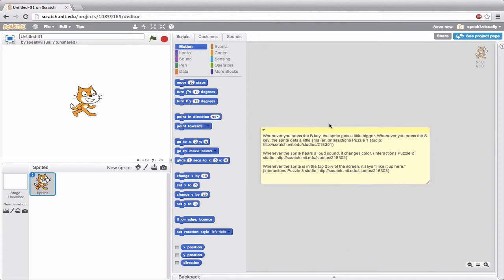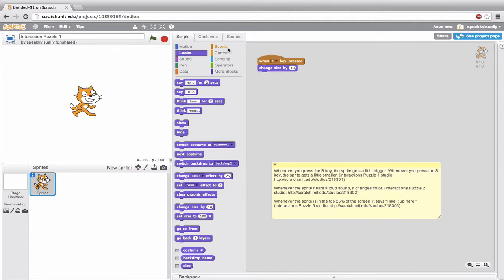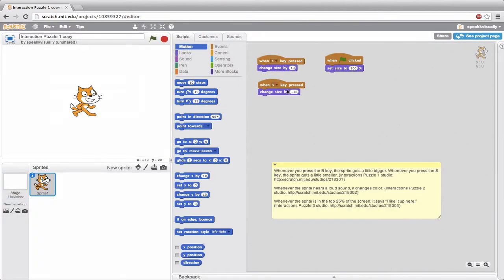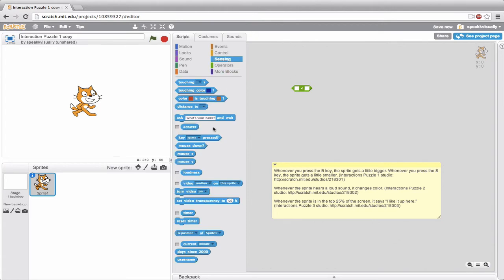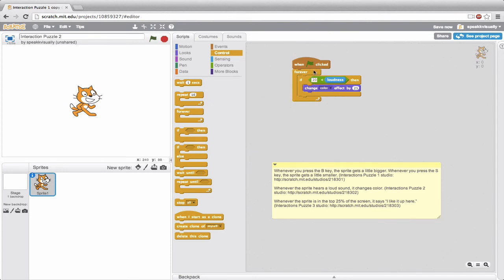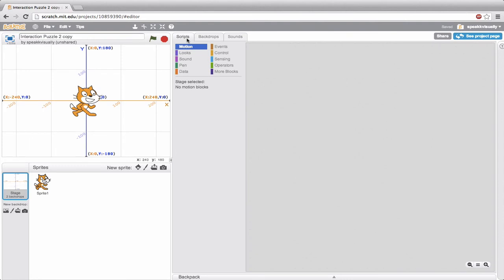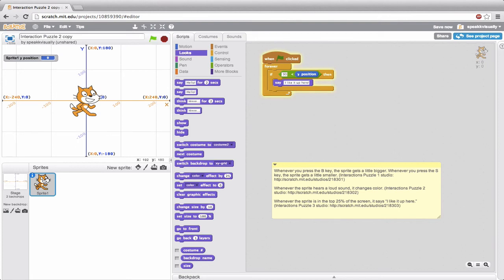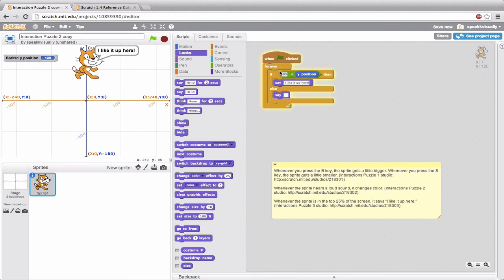Interactions Activity Walkthrough with Eric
A walkthrough of Interactions Activity with Eric.